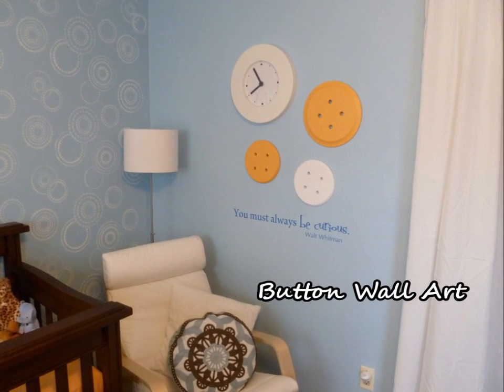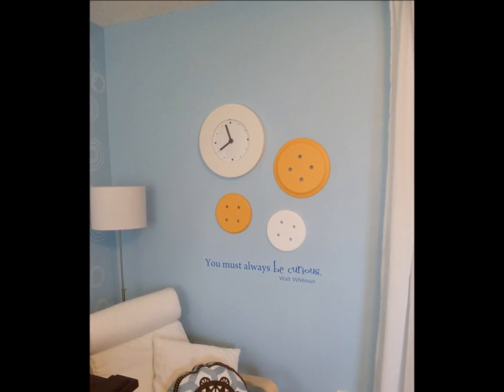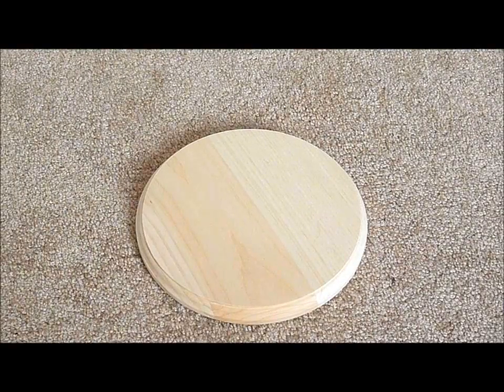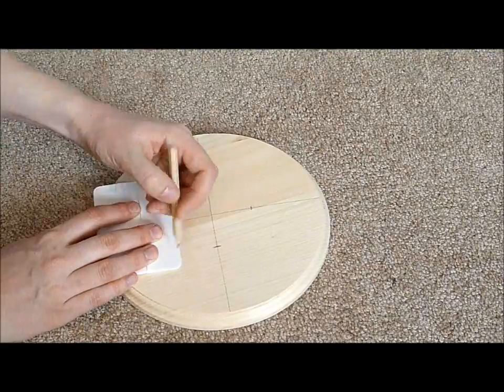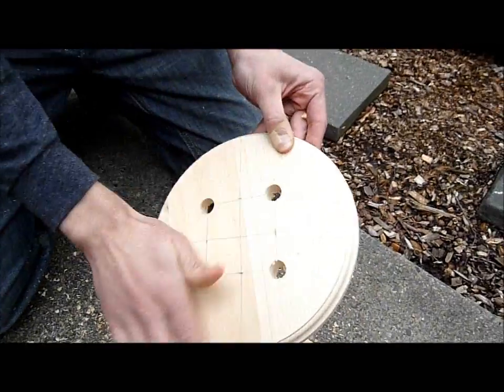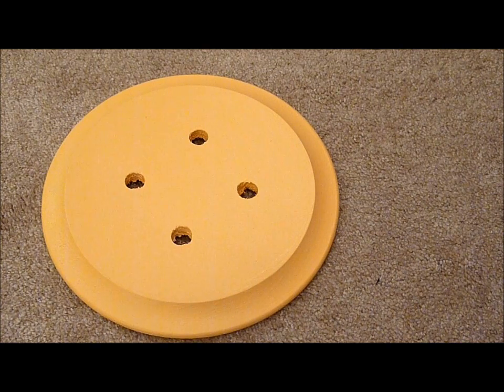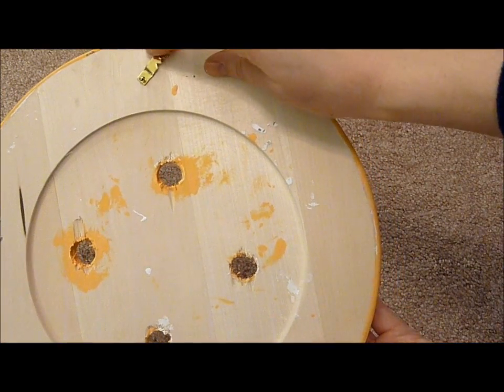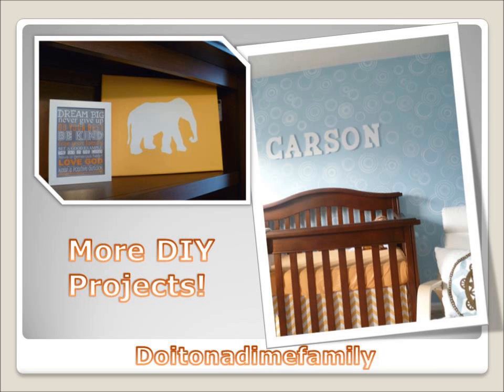DIY ART for your craft room or child's room!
Easy art for less than $15---so fun and whimsical :)  Would look great in a craft room, child's room or nursery!

Write me at:
Kathryn "Doitonadime"
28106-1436